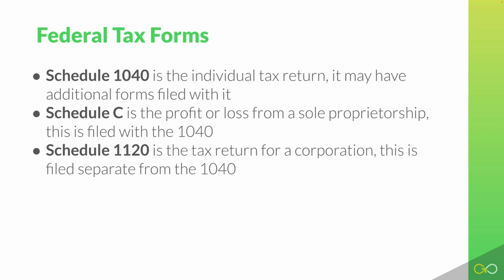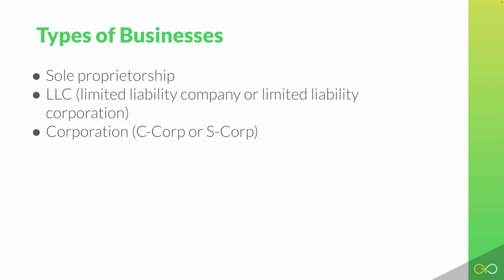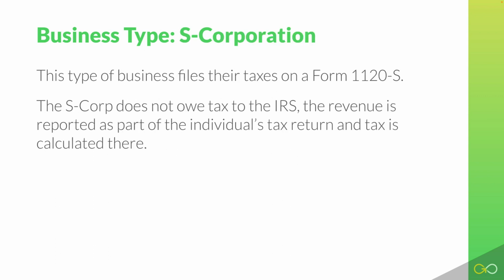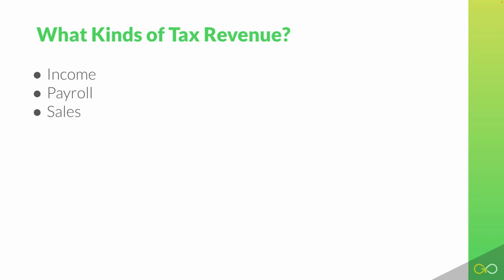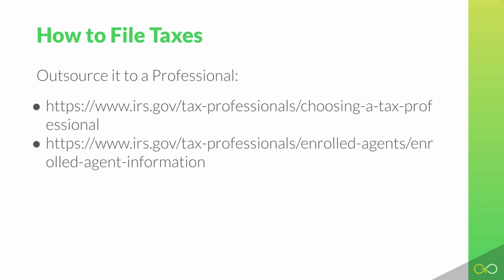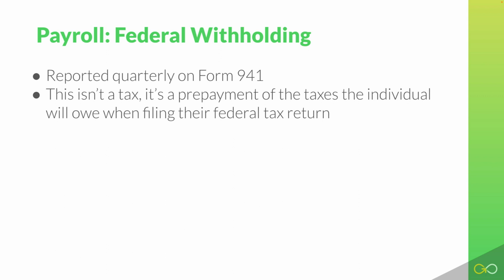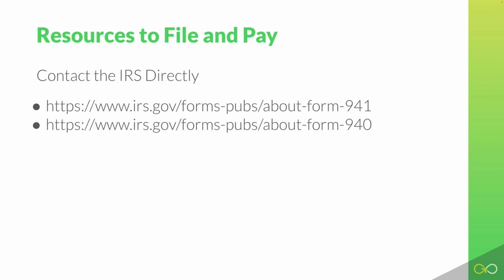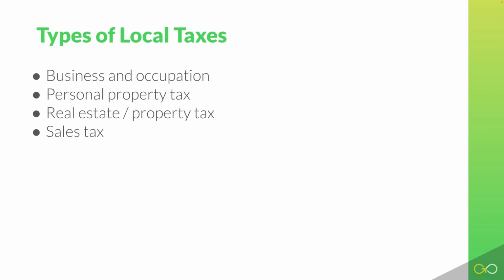Entities, Tax Types, and Payroll | Free Lesson | Financial Basics for Small Businesses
In this lesson, finance expert Rachel Barnett helps small business owners with filing business taxes and everything they need to look out for.